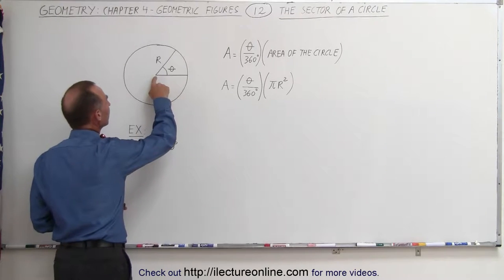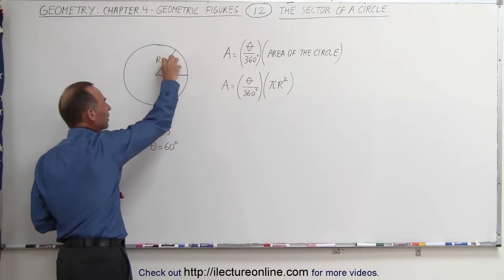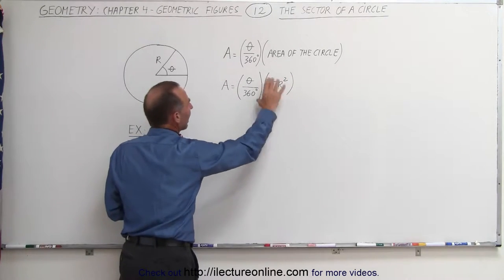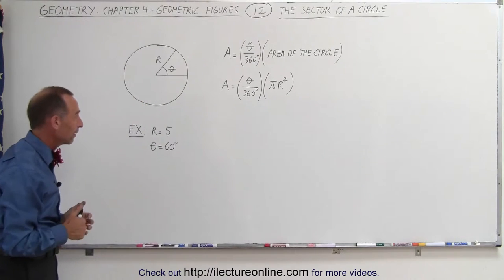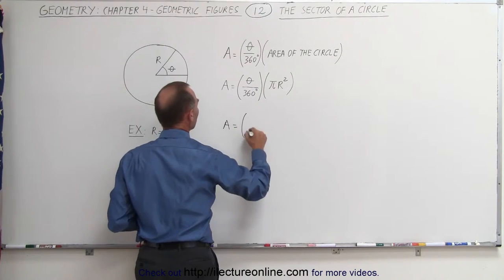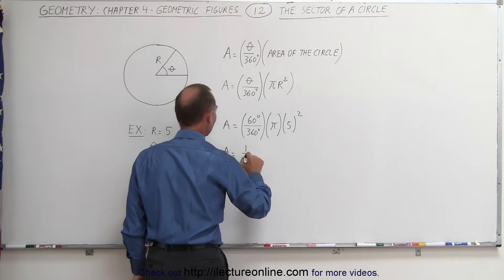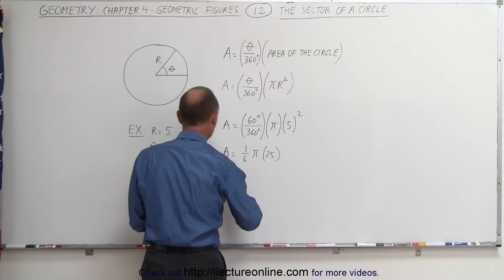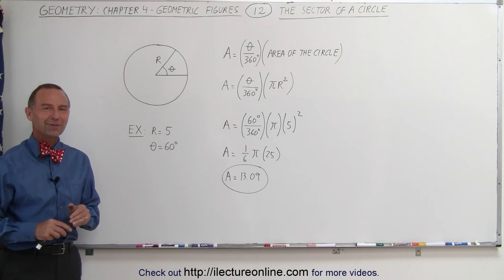12.Geometry׃ Ch 4 Geometric Figures (12 of 18) Sector of a Circle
Sector of a Circle | By Predestined Future Global Leaders Academy